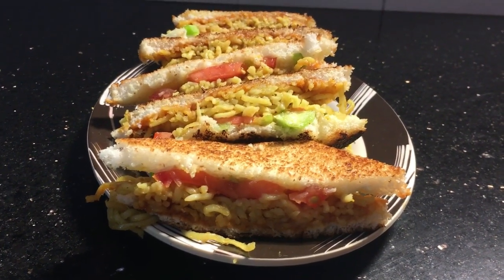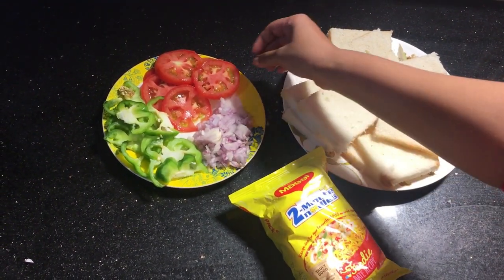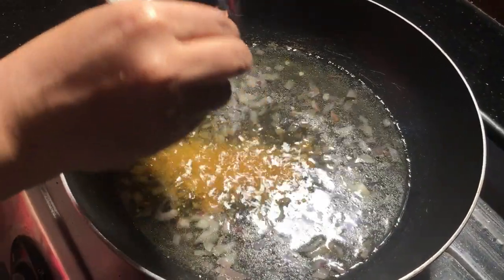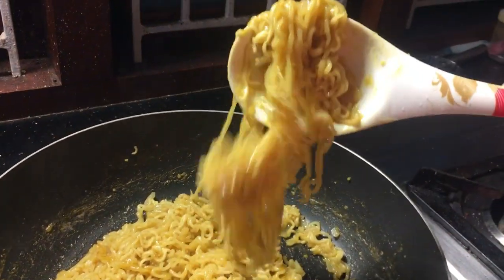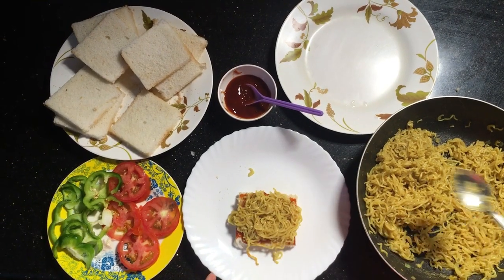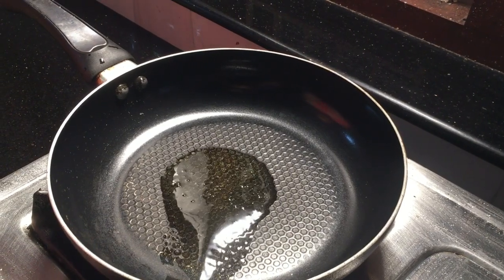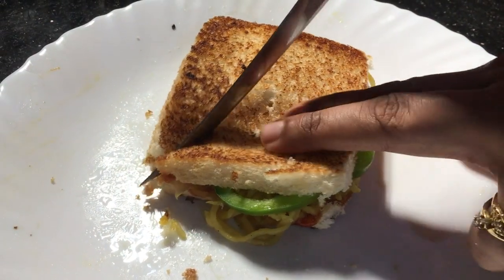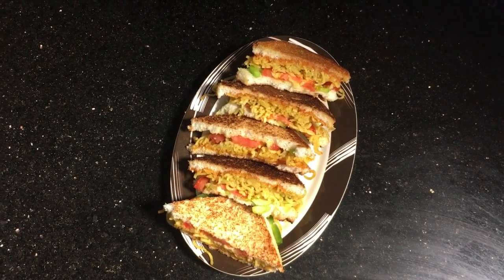Maggie Sandwich | Easy Recipe | Arshina Anees | Queen's Kitchen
CHEF                   :  ARSHINA ANEES
VIDEO MAKING :  AFNAS LATHEEF

***INGREDIENTS***

Bread slices
Maggi noodles
Tomato sauce as required
Tomato slices
Capsicum slices